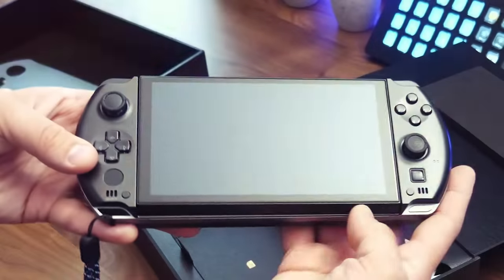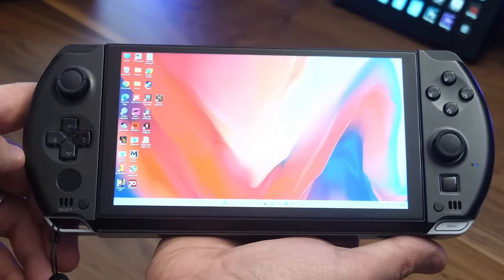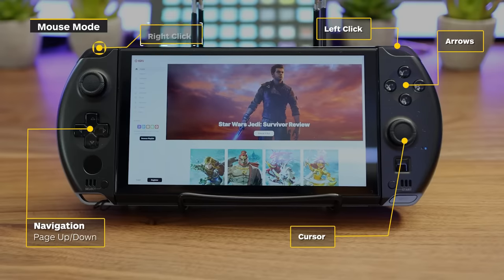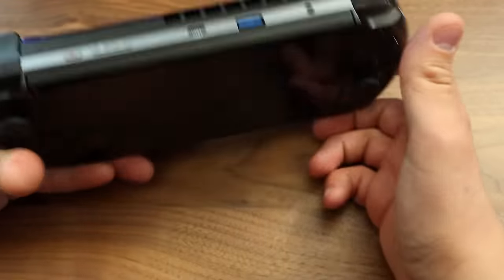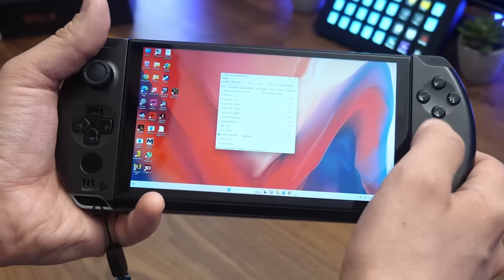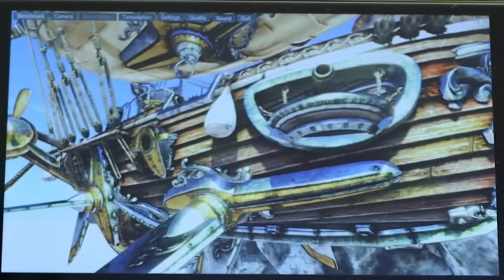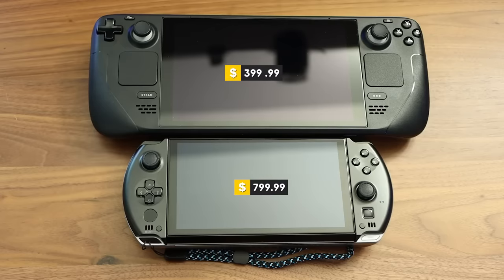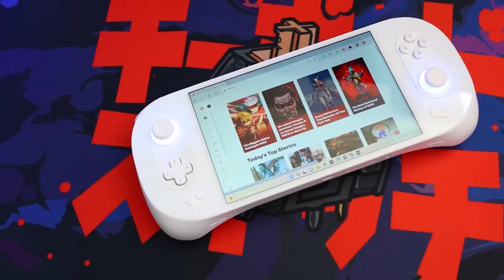GPD Win 4 Review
The handheld gaming revolution has arrived for PC gamers, and there are more options than ever to choose from to get your gaming fix on the go. The GPD Win 4 makes for an especially interesting choice, with its PS Vita-like design and hidden slide-out keyboard. It feels more like a true pocket PC than any handheld we’ve tested so far, and is on the more affordable side at $799.